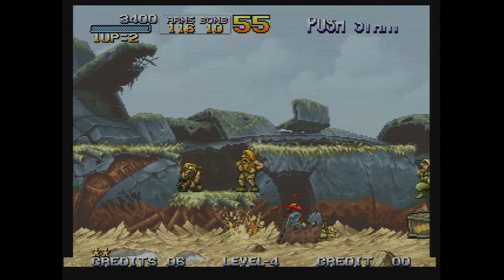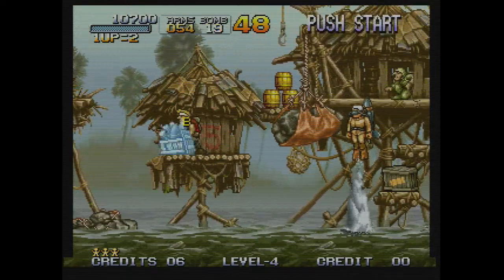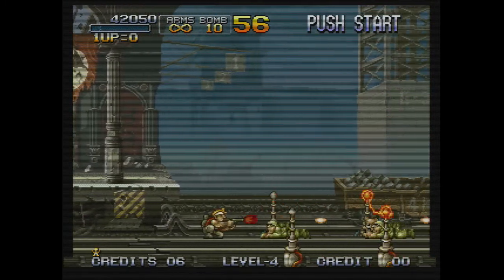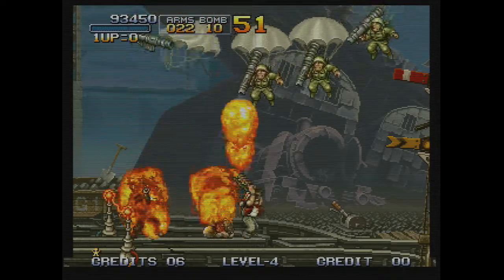Weekend Rental: Metal Slug (Neo Geo MVS)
Better than Contra? Let's find out! This episode is all about one of the Neo Geo's platform defining games, Metal Slug.